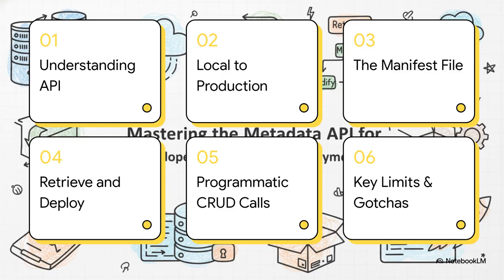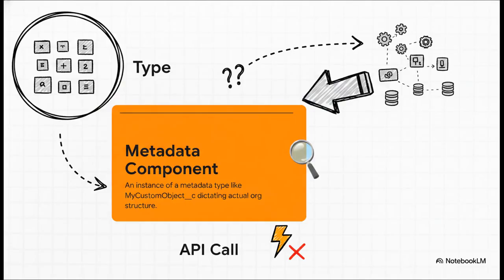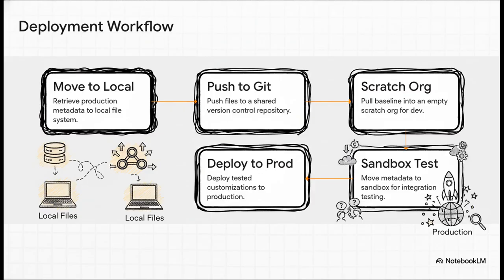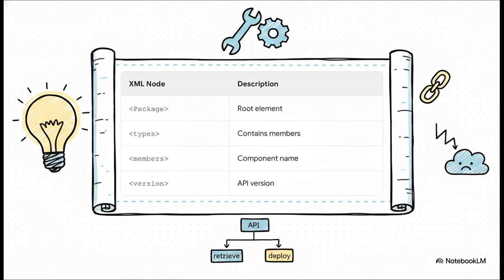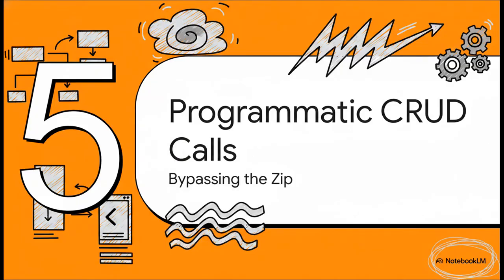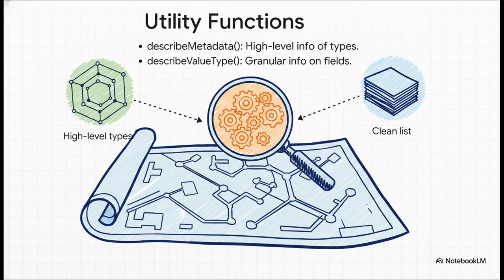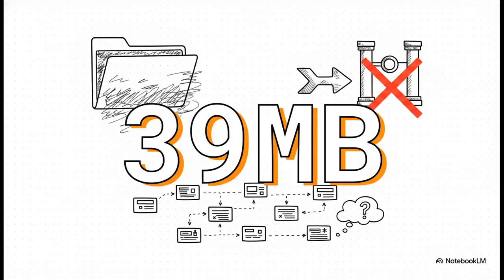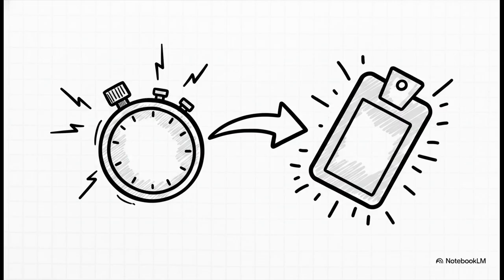Development Lifecycle and Deployment Architect: Mastering the Metadata API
Understanding Metadata API
Salesforce Metadata
Metadata API Functionality
Metadata Components and Types
Deploying and Retrieving Metadata
source Commands